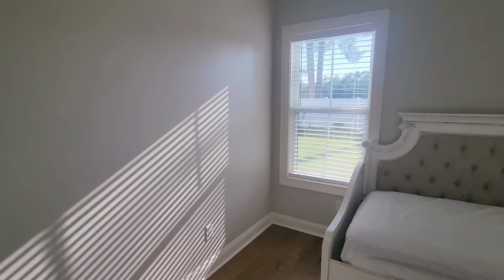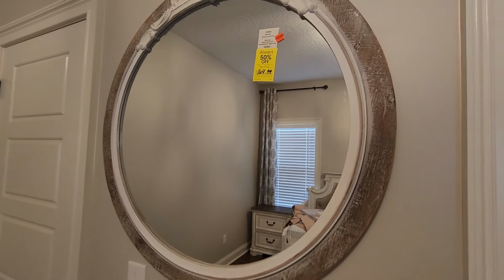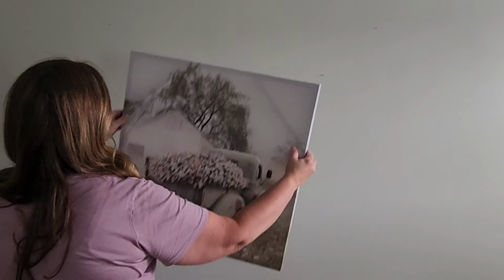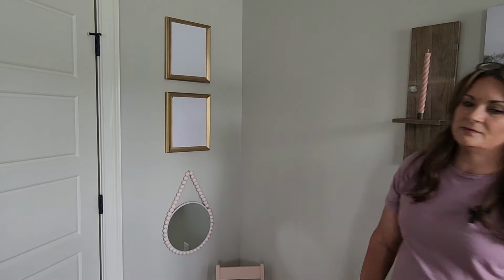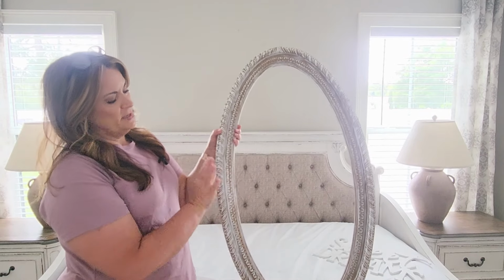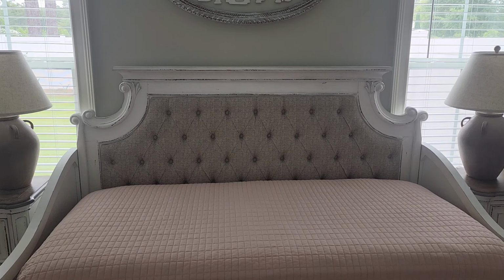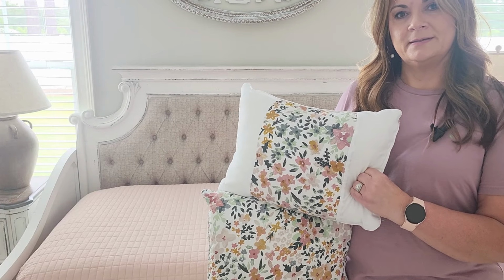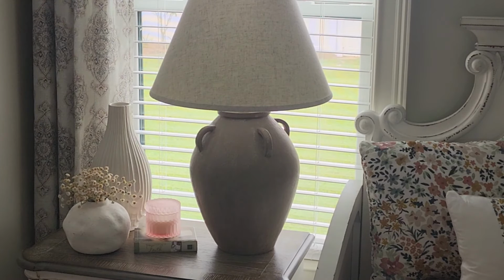Little Girls Bedroom Decorate With Me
Welcome friends! I hope that you enjoy today's video as I decorate a little girl's bedroom on a budget using Hobby Lobby sale items and thrift store finds. Thanks for your support of my channel, I appreciate you all so much! XOXO Tammy